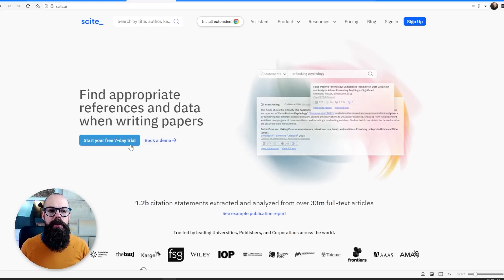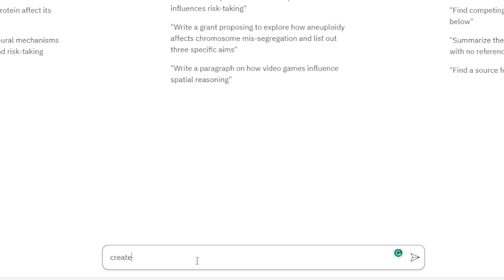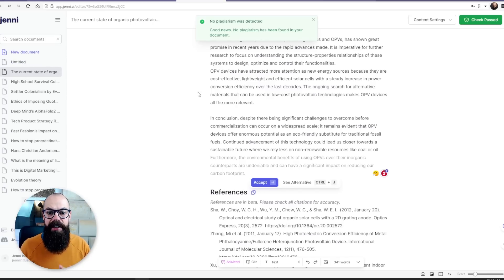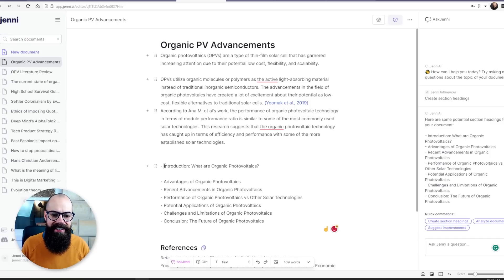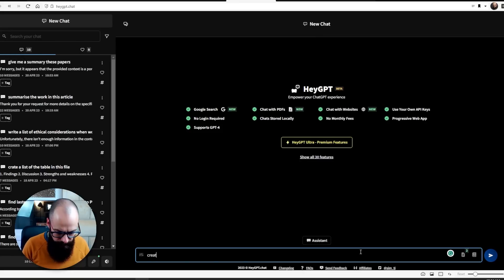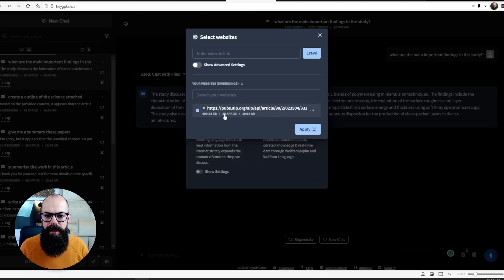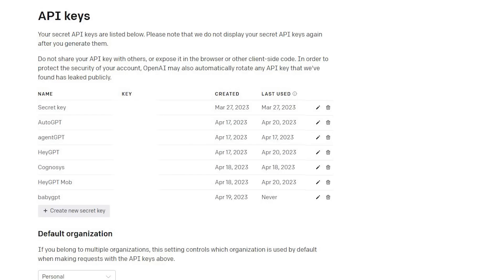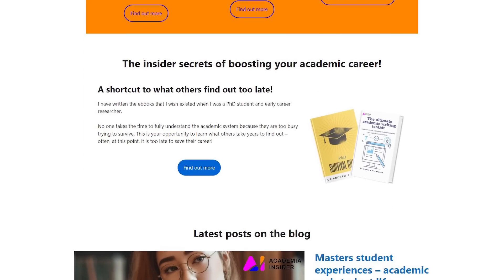Hottest NEW AI tools for Research: Must-Watch AI Apps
It is video share with you the hottest new AI tools thatCan be used for science and research.

▼ ▽ TIMESTAMPS
0:00 – introduction
0:13 – Scite.AI
3:19 – Jenny.AI ( - 20% off with code ANDY20)
6:35 – HeyGPT
10:02 – AutoGPT and Agent GPT

▼ ▽ RECOMMENDED TOOLS AND SERVICES

▶ Need PhD advice? - Beyond PhD Coaching